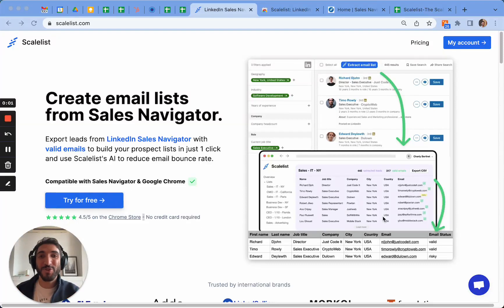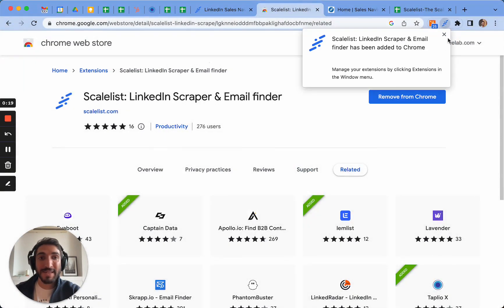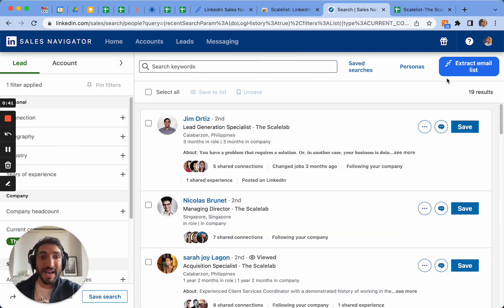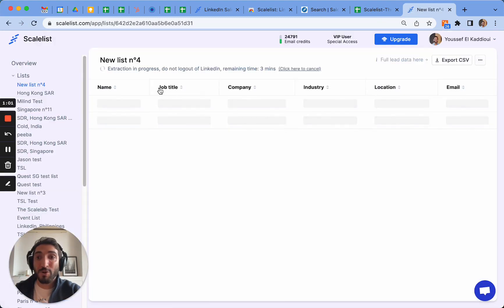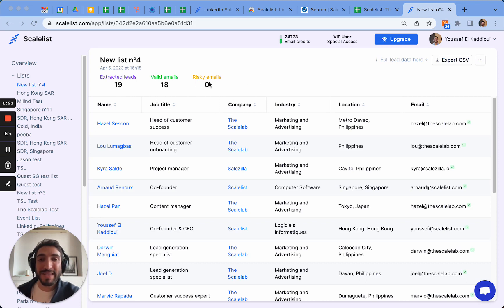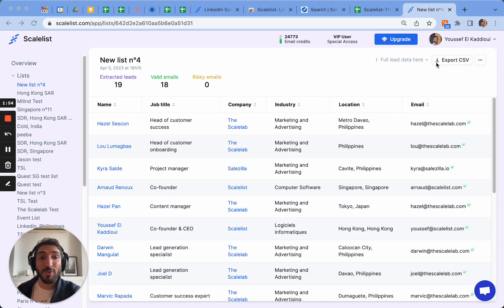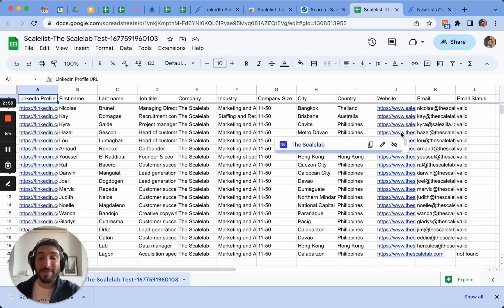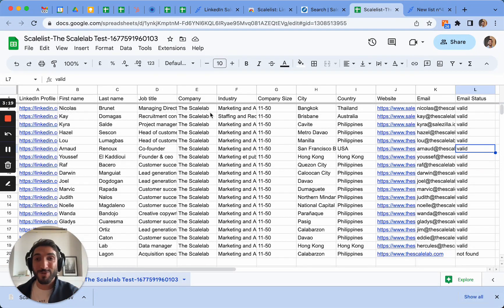How To Export Leads From Sales Navigator With Emails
Export leads from sales navigator including valid emails to use for your cold email outreach or any other emailing engagement.

Scalelist is a linkedin sales navigator extractor that allows you to easily export sales navigator searches in just one click.

It will include valid email addresses (professional emails only) as well as clean the list to make it ready for your outreach.

This means your exported list from sales navigator will be cleaned from special characters, emojis, LLC LTD and other company denominations.

This tool is made for Sales Navigator users who need to export leads from sales navigator easily and use them for any type of email outreach.